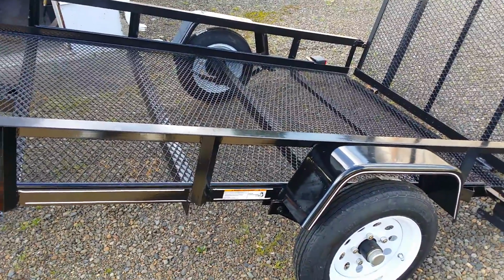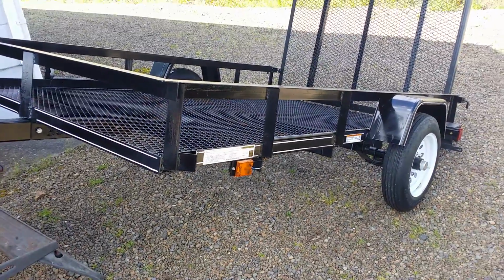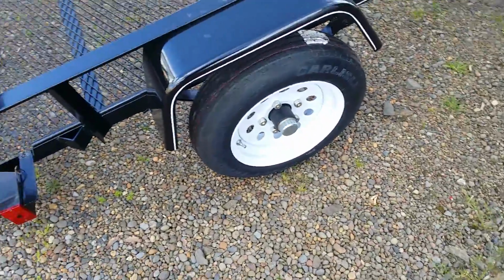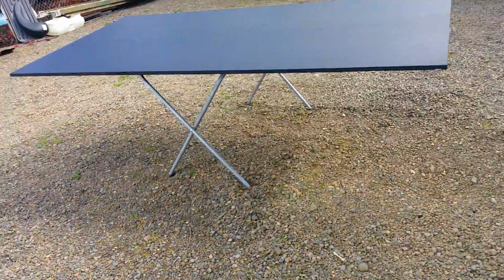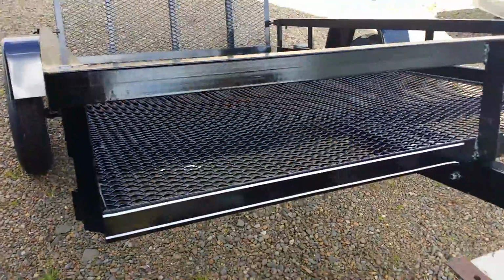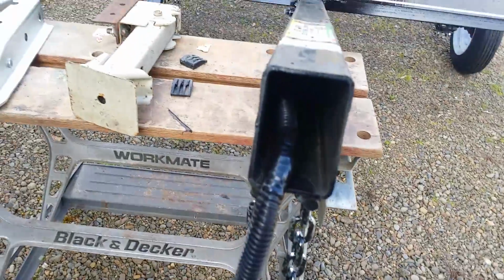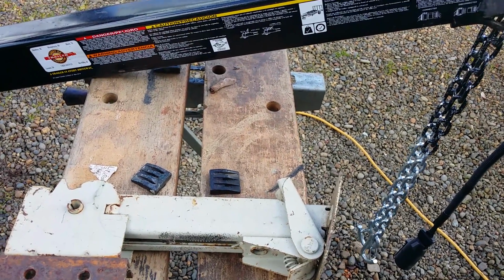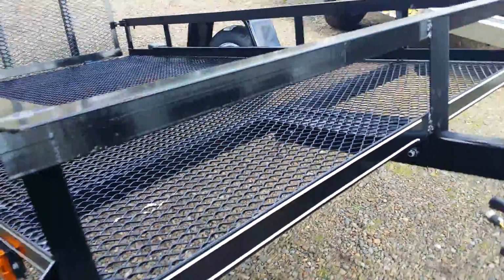Review of my new 2017 Carry On, 5' by 8' utility trailer and a few upgrades.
Lets review my new 2017 Carry On Trailer and show you the upgrades and improvements I am installing. Bought at Lowes Home Improvement.